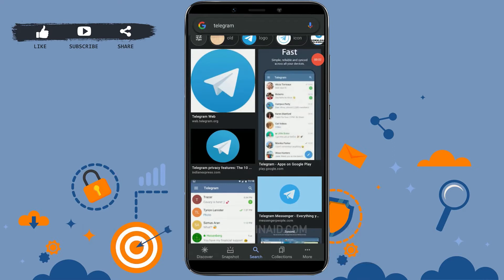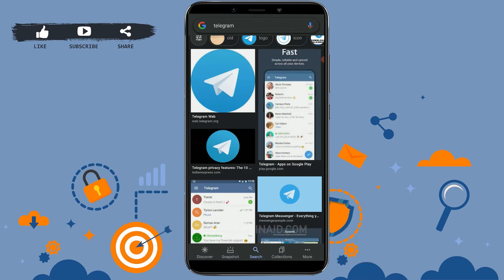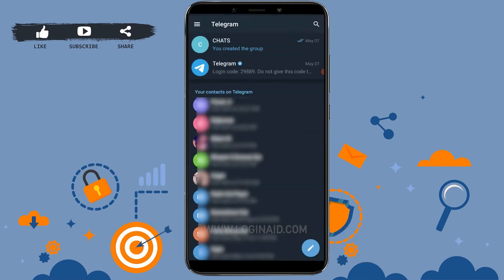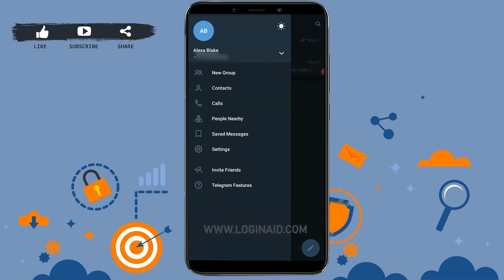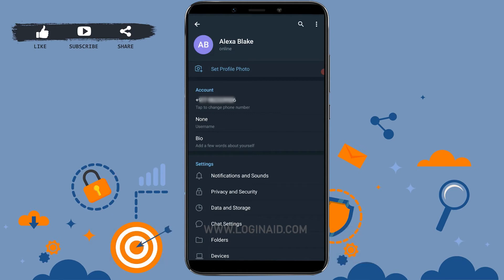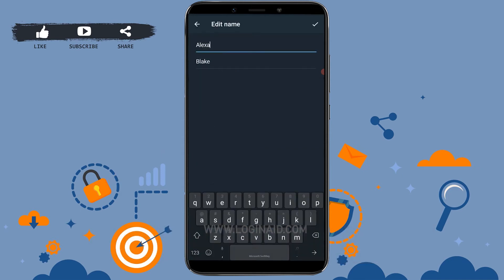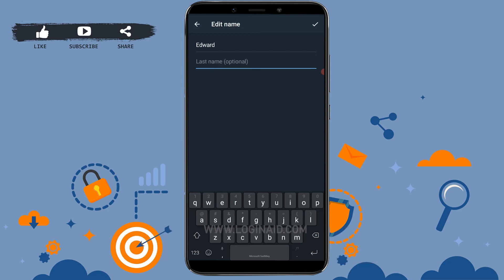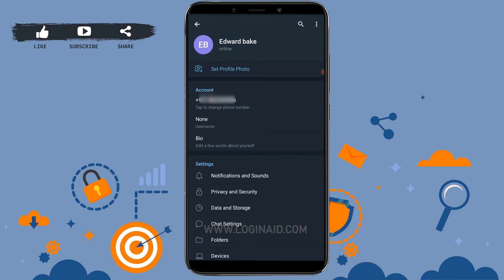How To Change Name On Telegram 2021 | Change Profile Name In Telegram App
Telegram is a messaging app with a feature of speed and security, it is fast, simple and free. Users can message other users, create group conversations, calls, and send files and stickers too. Telegram is as safe than most other chat apps.
You can make changes for your Telegram account by changing your profile name.
Grab this app and use the feature. Go through the whole video to learn on how can you change name on Telegram.